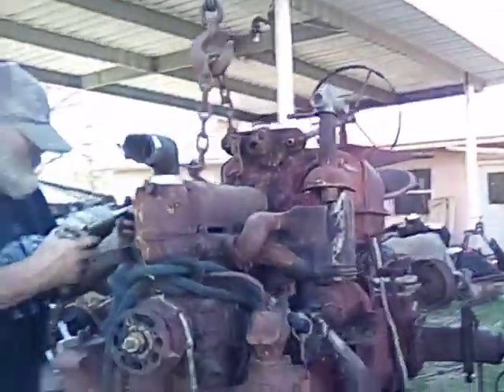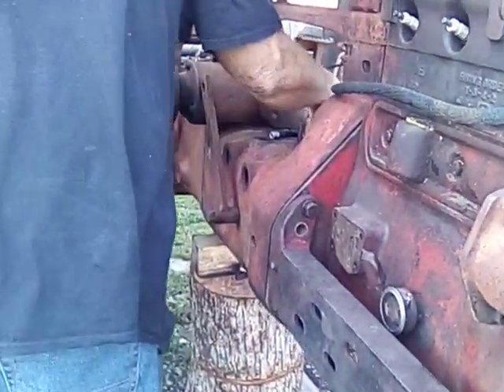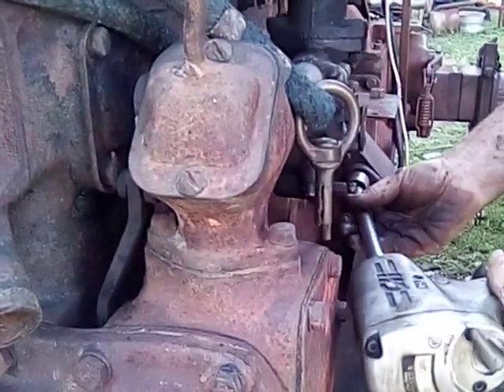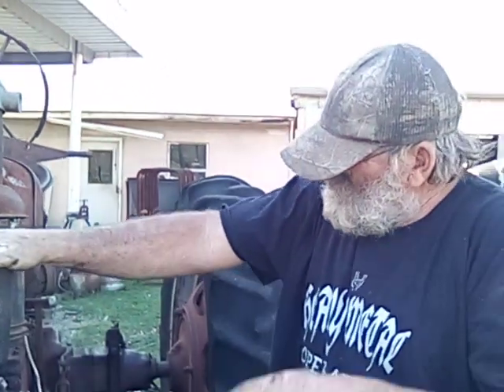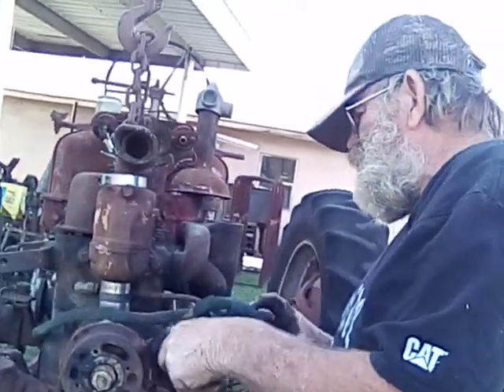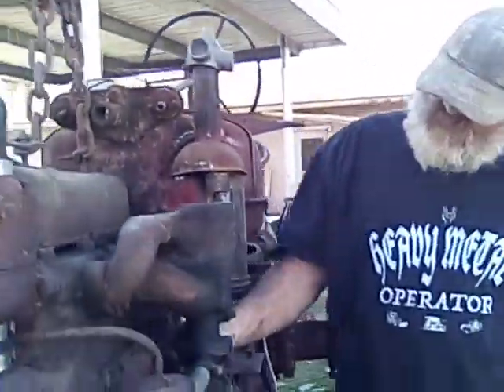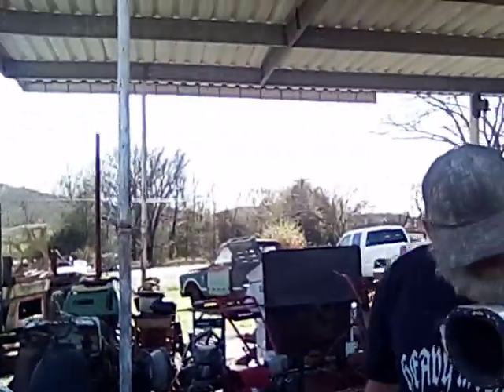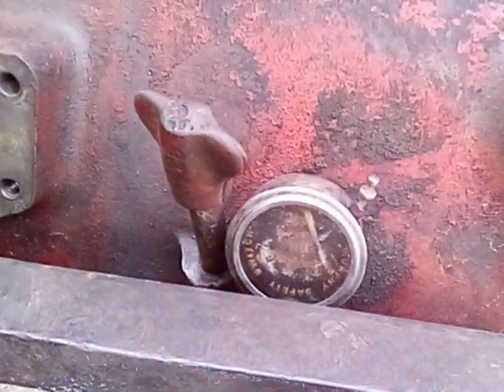H Farmall engine install part 2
After Debbie got her camera malfunction sorted. We did get the engine bolted in place. I never installed the clutch. Since I already pulled the lift pump I removed the drive shaft and throwout bearinf etc. That way I didnt need to be perfectly aligned  to bolt it together. I can easily install the clutch from below if the engine is any good.